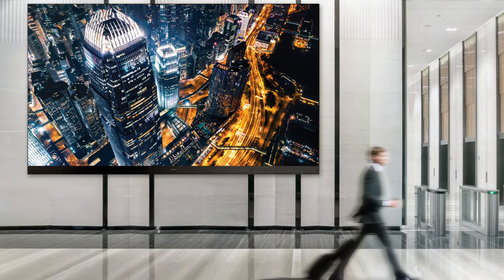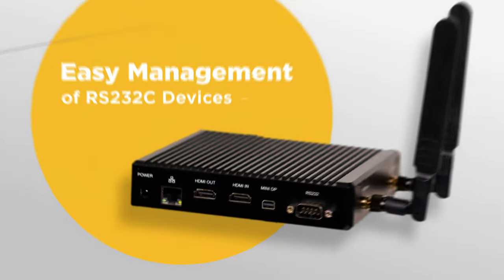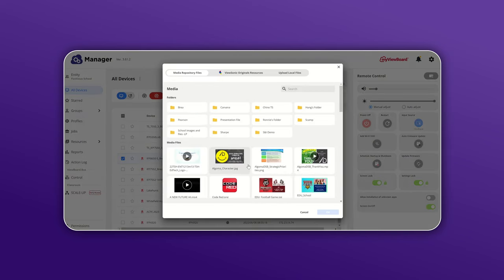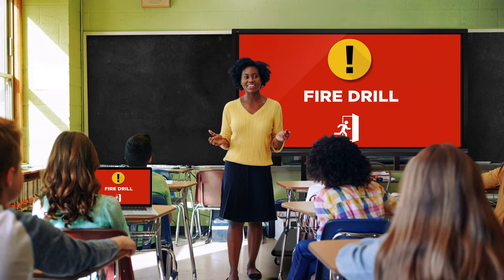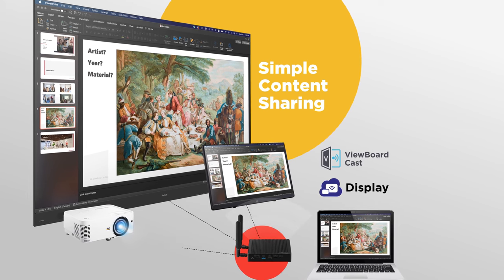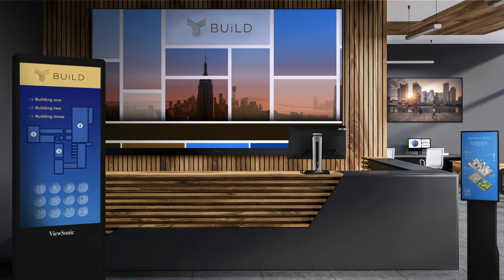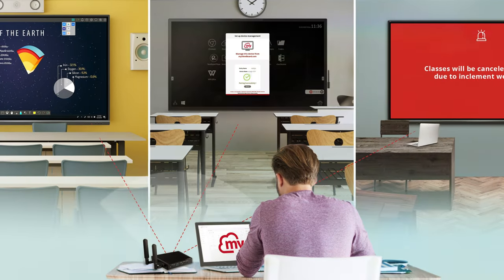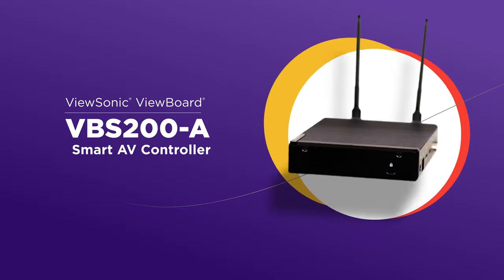ViewSonic ViewBoard VBS200-A Smart AV Controller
Managing and maintaining different projectors, commercial displays, and interactive flat panels shouldn’t be difficult or expensive. The ViewSonic ViewBoard VBS200-A Smart AV Controller provides a cost-effective and easy-to-install solution that you can manage on your own without the need for expensive AV consultants or high-end AV control systems.